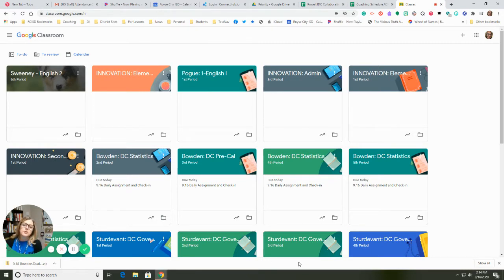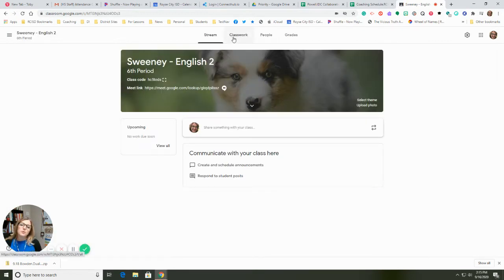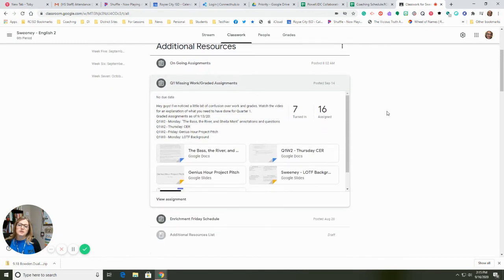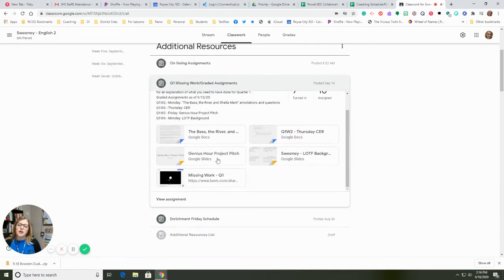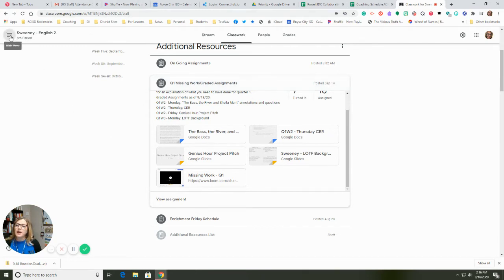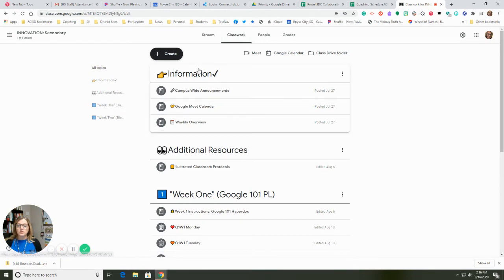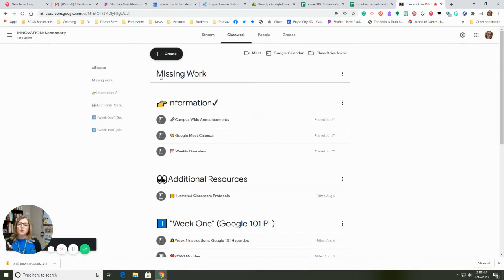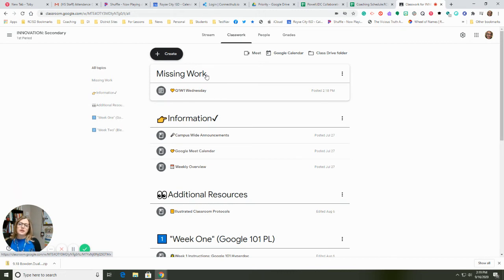The Dreaded Missing Work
A tutorial made for RCHS teachers to help organize student work.